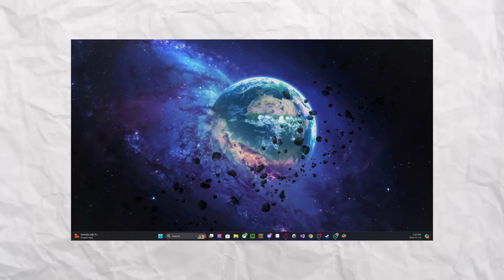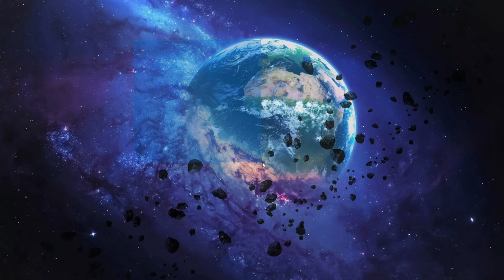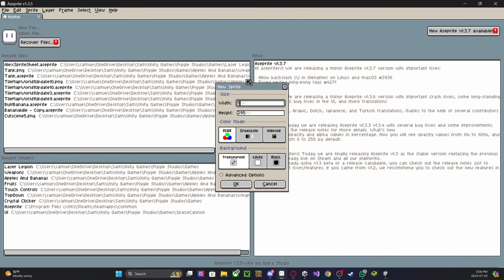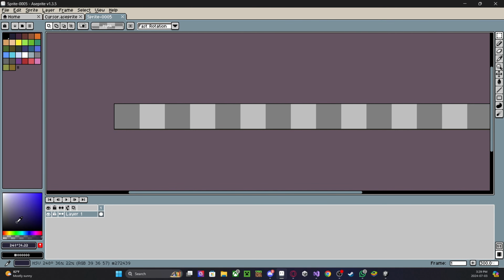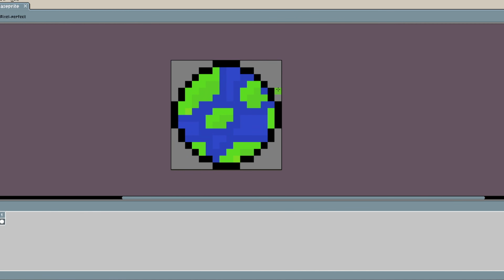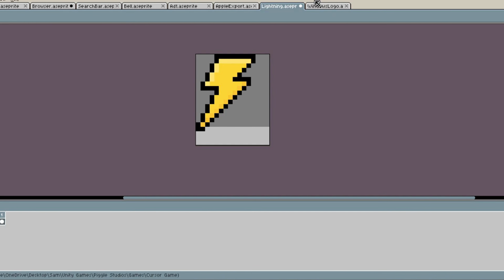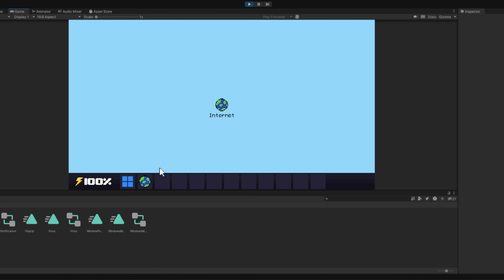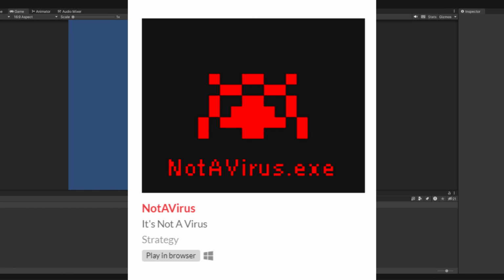I Made A Game With A Virus